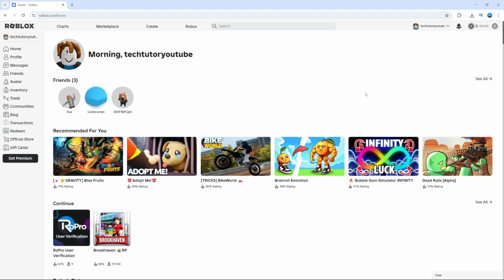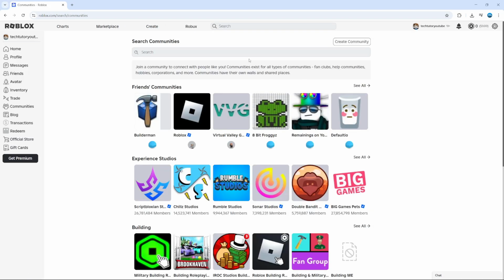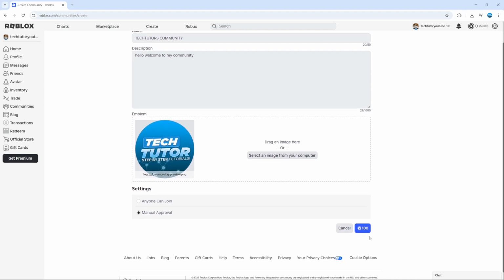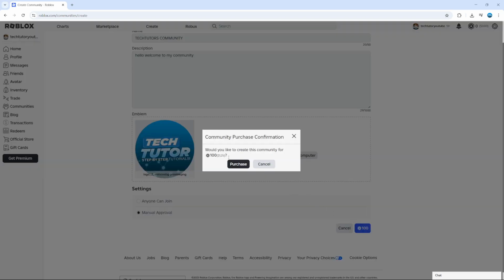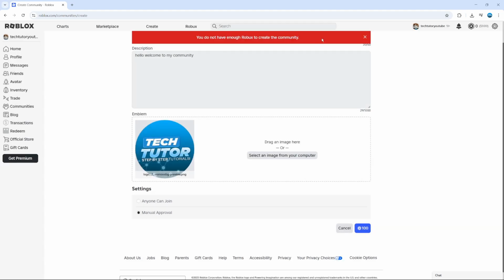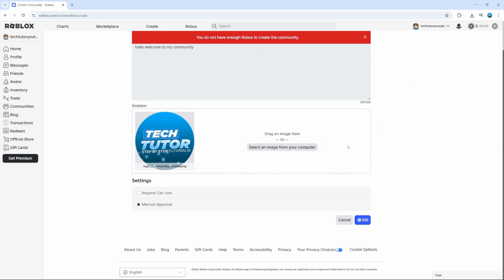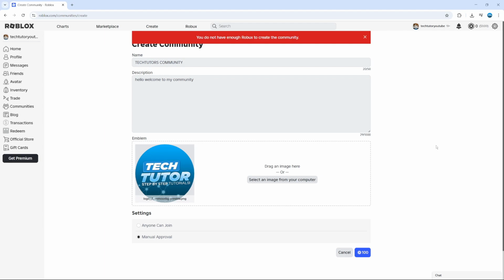How To Create A Community On Roblox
In this video, we’ll show you how to create a community on Roblox that brings players together! Discover essential tips for setting up your Roblox community group, promoting it effectively, and engaging your members with exciting activities. Whether you're a game developer or a passionate player, building a supportive and fun environment is key to enhancing your Roblox experience. Learn how to foster connections, create lasting friendships, and make your community thrive in the Roblox universe!

 ✨Recommended VPN: ✨

Thanks!